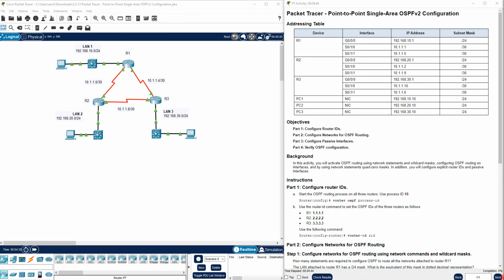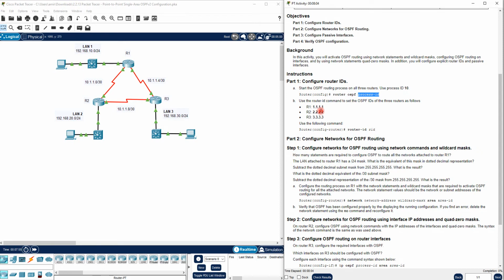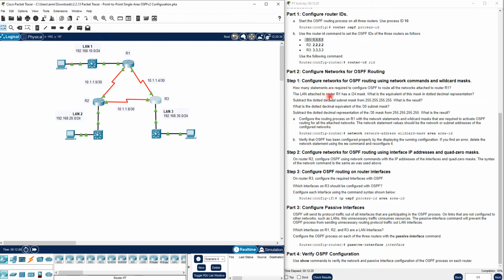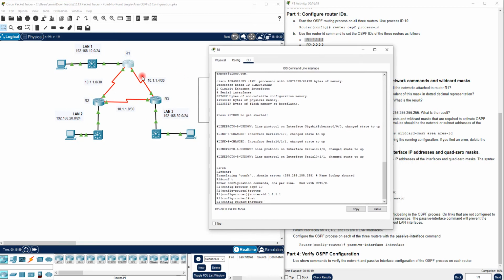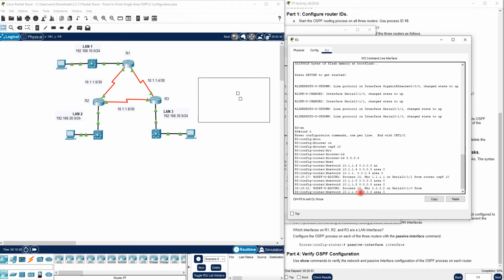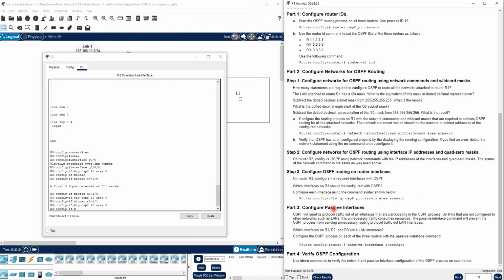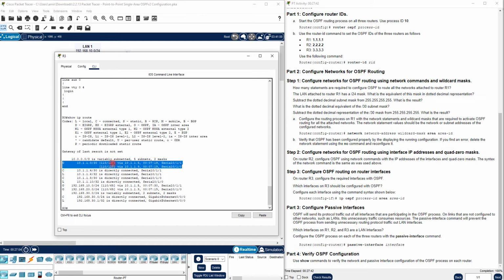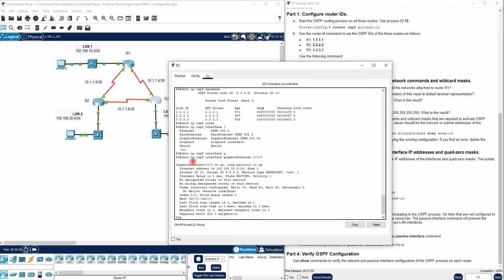2.2.13 Packet Tracer – Point-to-Point Single-Area OSPFv2 Configuration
CCNA 2- Switching, Routing and wireless essential V7
CCNA 3- Enterprise Networking, Security, and Automation (ENSA)